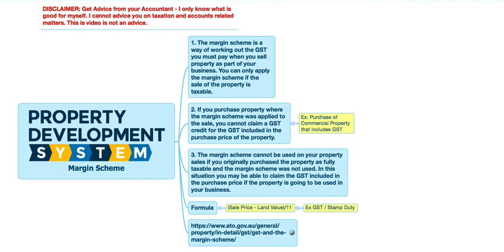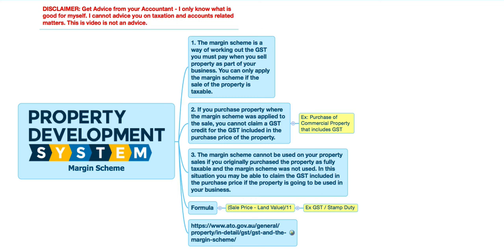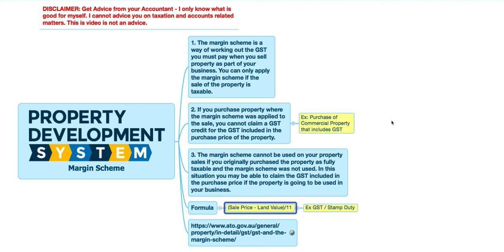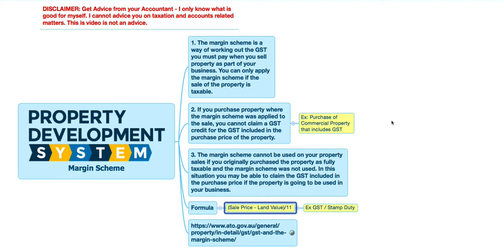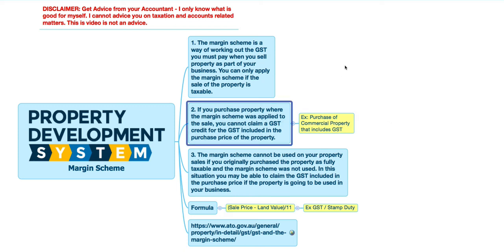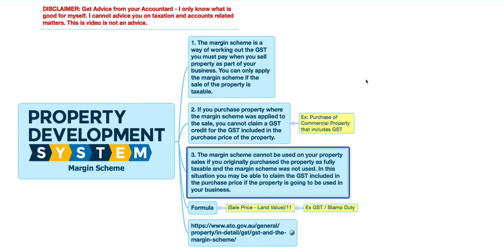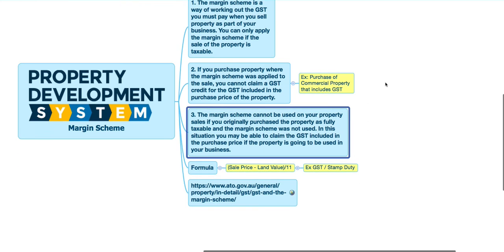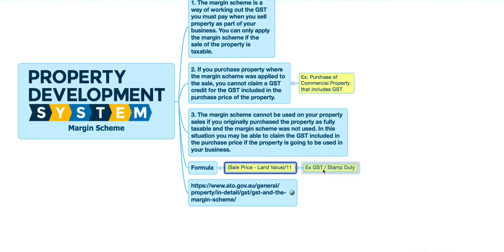Understanding GST Margin Scheme